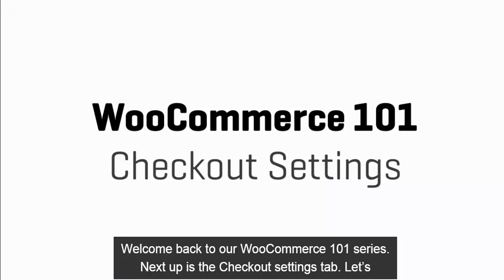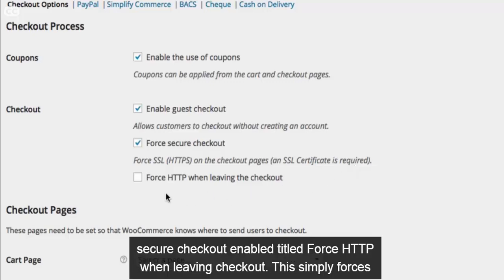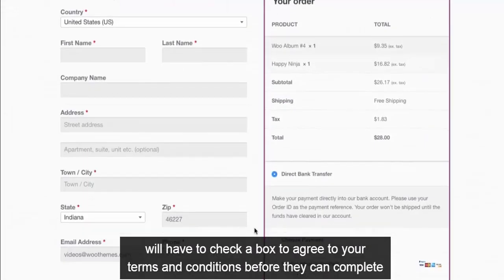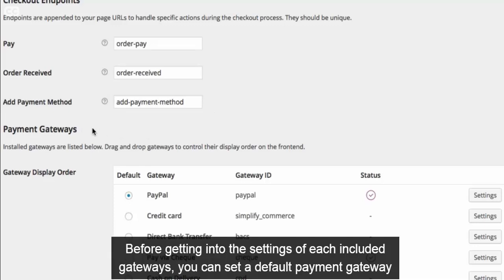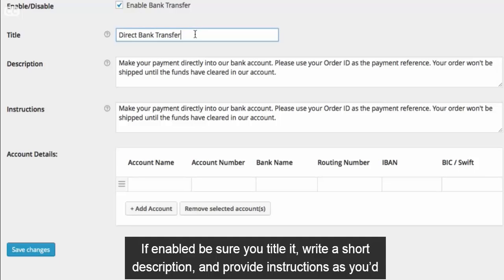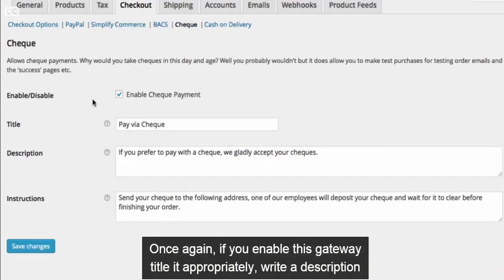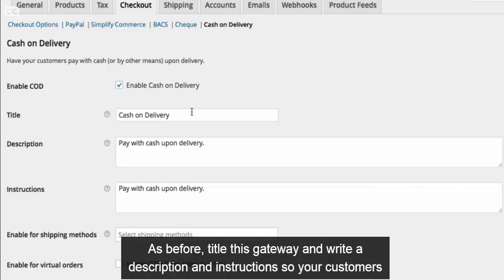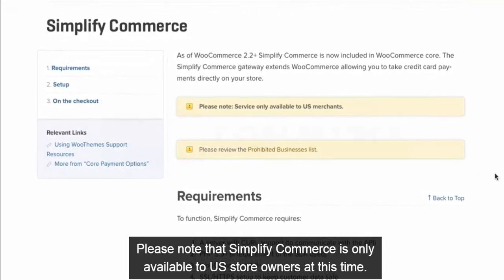WooCommerce 101 - Part 6 - Checkout Settings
How to set up your very own WooCommerce store! This is the sixth video in the WooCommerce 101 series, showing how to setup checkout settings and some included payment gateways.